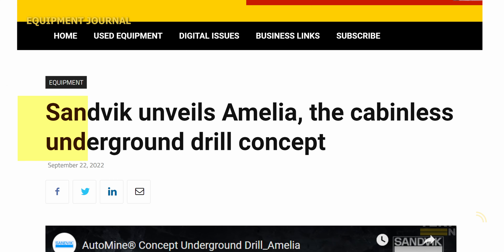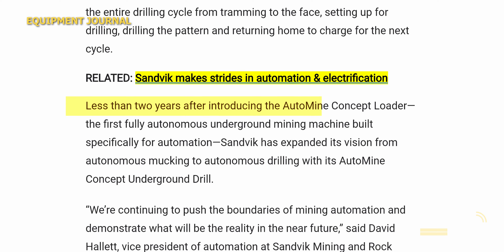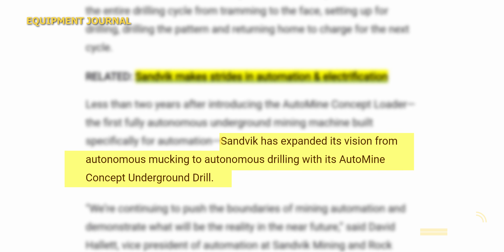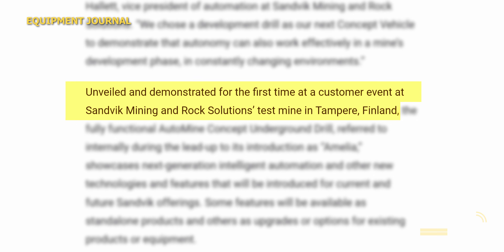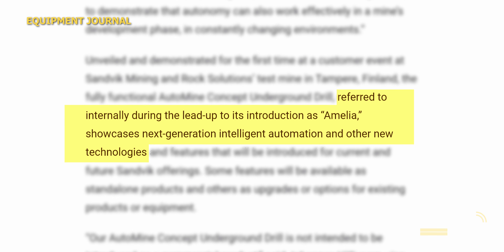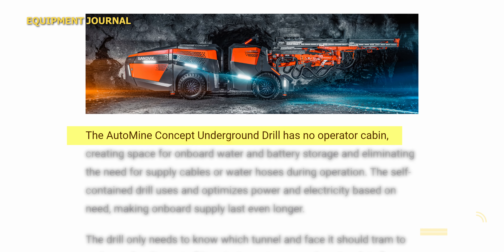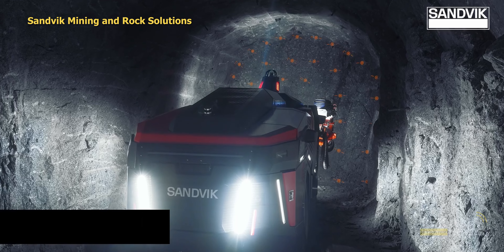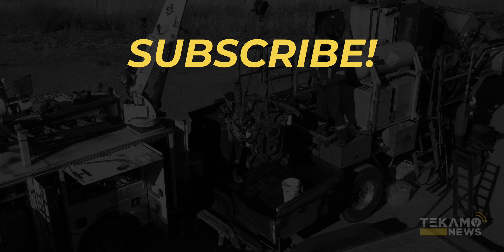Sandvik Amelia - A Cabinless Underground Drill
Sandvik Mining and Rock Solutions has introduced its AutoMine Concept Underground Drill Amelia. Built to be autonomous and improve mine safety. Learn more by watching this video.